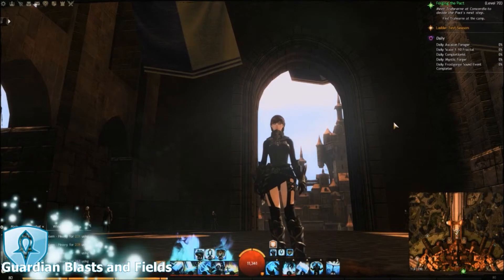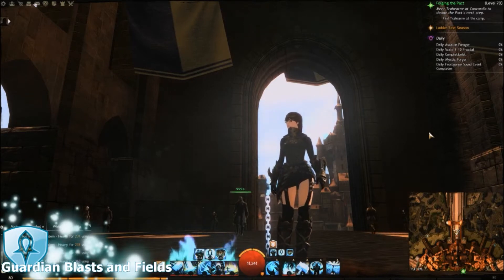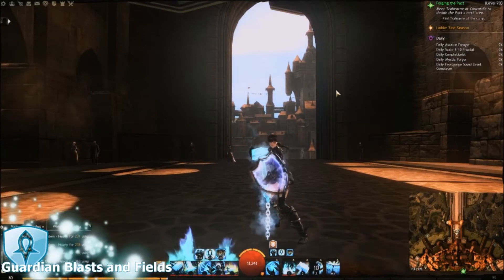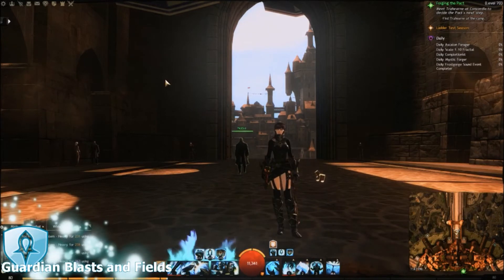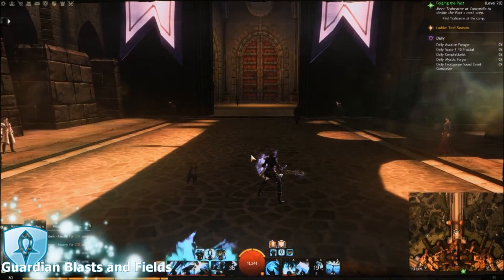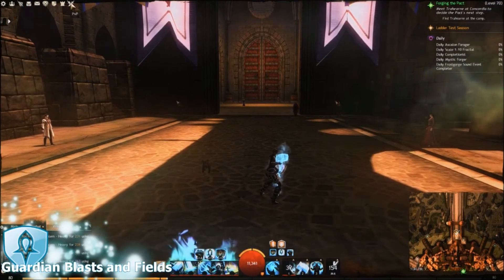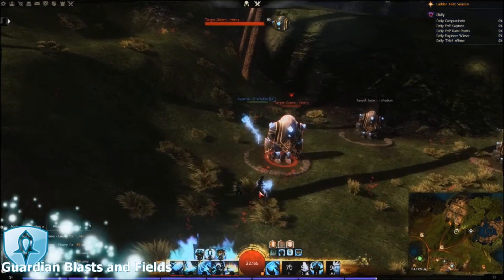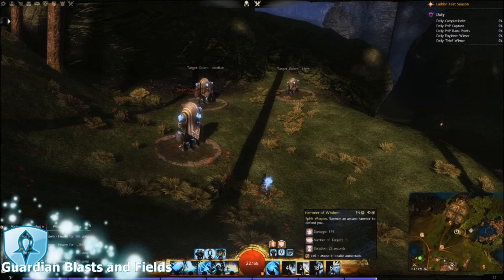Blasts and Fields Guide: Guardian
Guardian's blasts and fields. I went over all of them, as far as I am aware, but I did advise against a few of them. Let me know if I missed anything :D